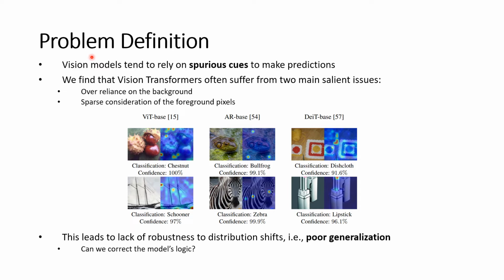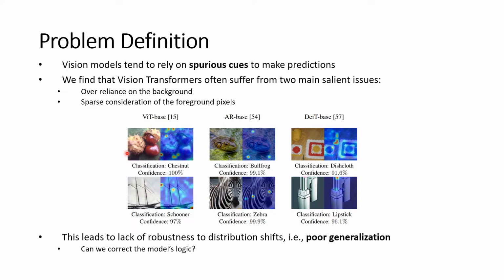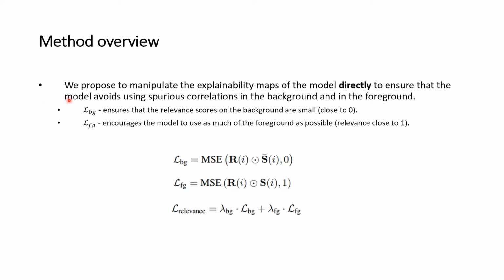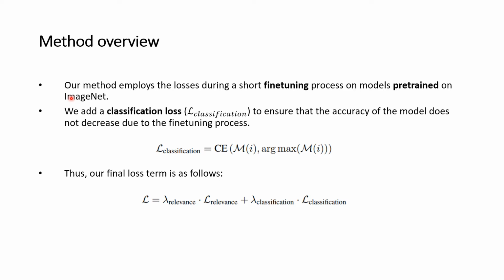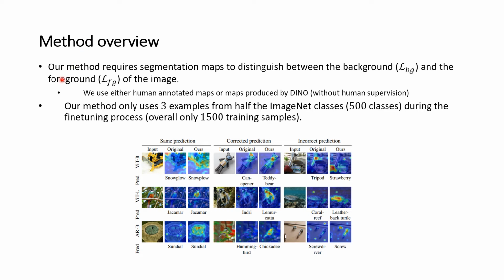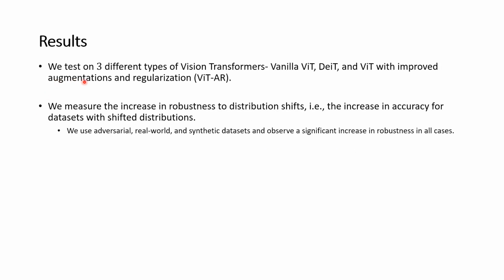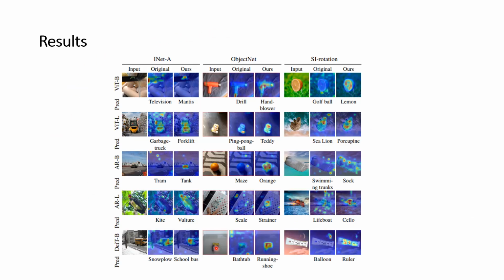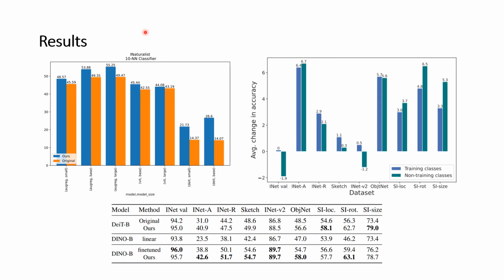Optimizing Relevance Maps of Vision Transformers Improves Robustness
This is a short video presenting the paper Optimizing Relevance Maps of Vision Transformers Improves Robustness.
The paper was accepted to NeurIPS 2022.